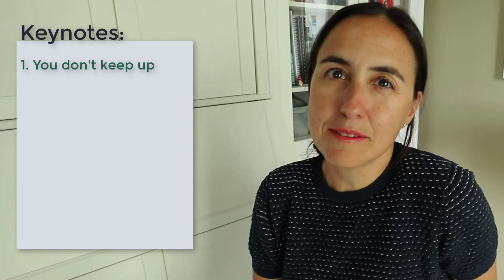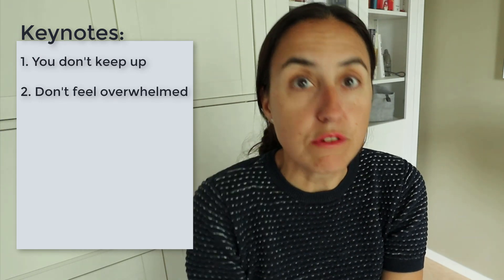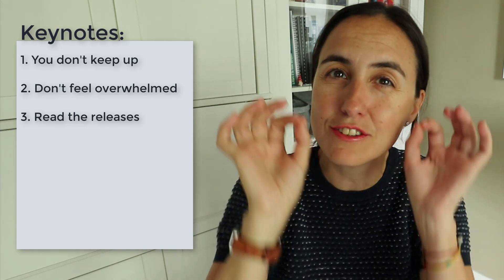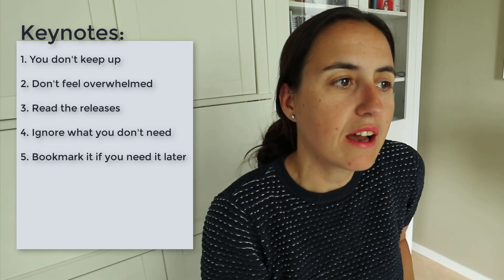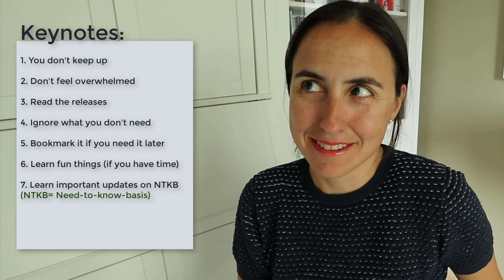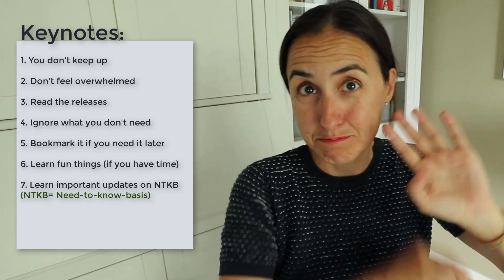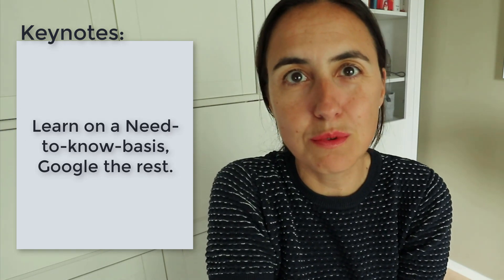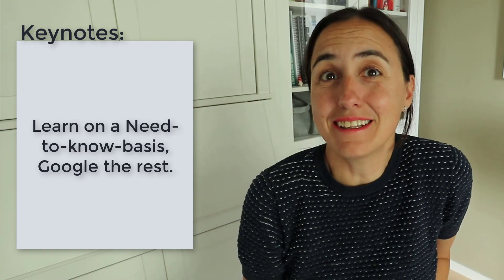Data Talks #1: 8 tips on how to keep up with Power Bi updates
In this video, I share my top 8 best tips to keep up with all the updates the Power BI team releases every week...or dont. ;)